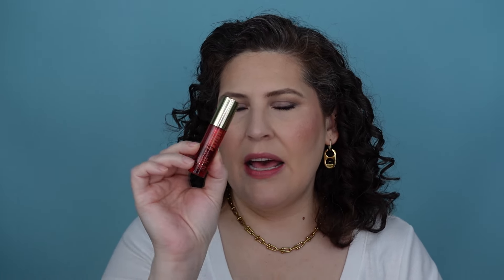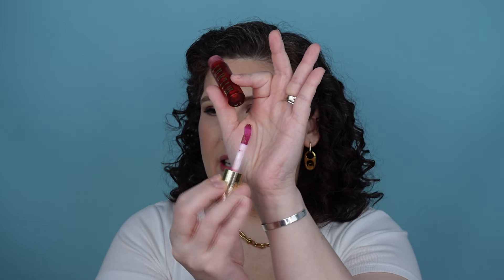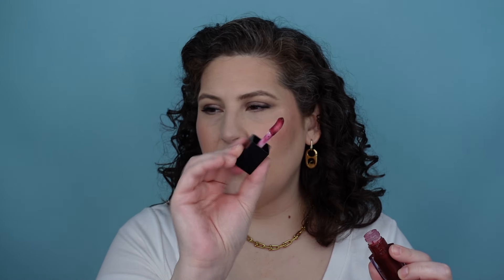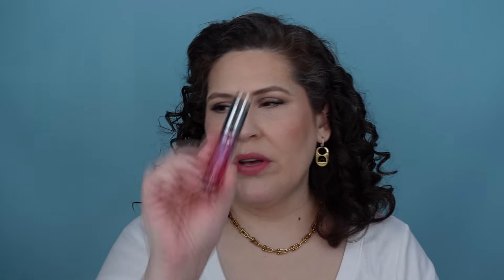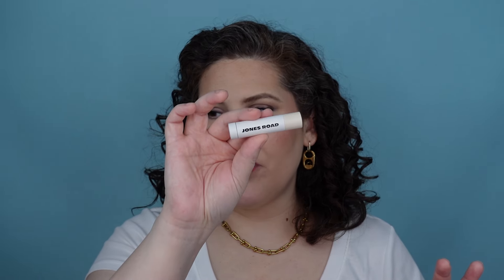My FAVORITE Purse Lipsticks - The Lip Products That Live in My Handbag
Recently, I've been describing some lipsticks as my "purse lipstick." Those are the ones that are comfortable, low maintenance and the perfect shade. Let me show you my favorite lipsticks that live in my handbag.

Givenchy - Prisme Libre Loose Setting Powder (Voile Rose)

Patrick Ta – Major Beauty Headlines Double Take Crème and Powder Blush (She’s That Girl)

Jones Road - The Best Eyeshadow (Ash)

CoverGirl - Clean Fresh Brow Nano Eyebrow Pencil (Medium Brown)

Persona – 24 HR Waterproof Eyeliner (Graphite)

elf Cosmetics - Lash XTNDR Mascara - Black

Armani – Lip Power Satin Long Lasting Lipstick (109 Intimate)

Chanel - Rouge Coco Ultra Hydrading Lipstick - (Mademoiselle)

Dior Addict Refillable Shine Lipstick - (716 Cannage)

Glossier – Ultralip High Shine Lipstick (Fete)

Gucci - Voile Sheer Lipstick (Love Is Better)

Prada - Monochrome Soft Matte Lipstick (Tiepolo)

Tom Ford - Lip Color Lipstick (Indian Rose)

Beauty Pie – Wonder Gloss Collagen Lip Oil

elf - Glow Reviver Lip Oil - (Berry Jam)

Milani – Fruit Fetish Lip Oil

YSL - Candy Glaze Lip Gloss Stick (15 Showcasing Nude)

Jones Road - Lippie Stick (Deep Rose)

Sephora:
- New Zealand